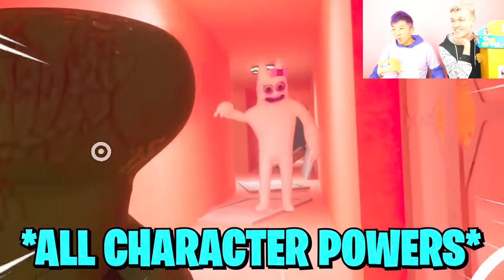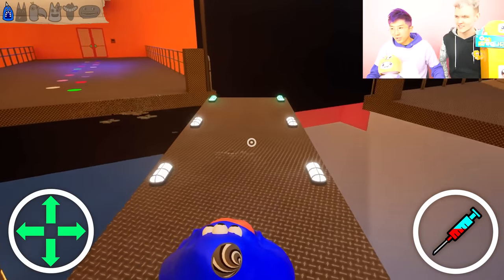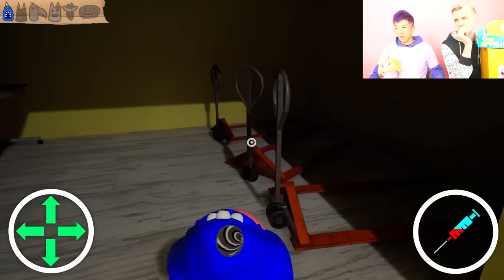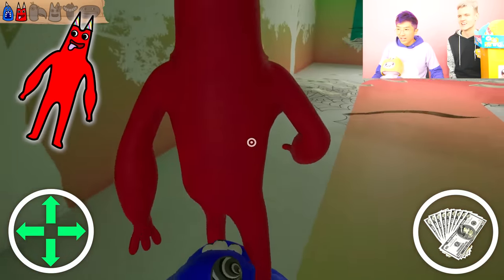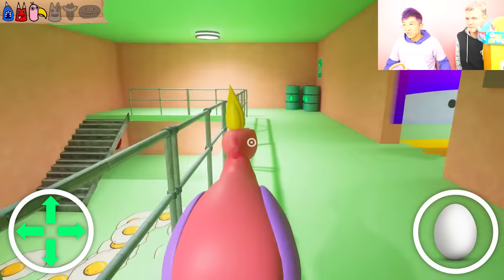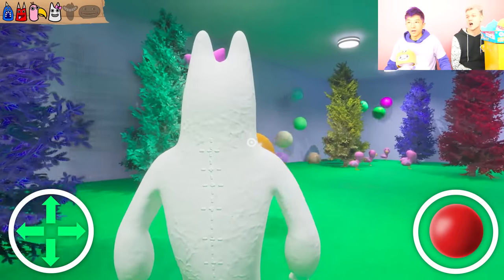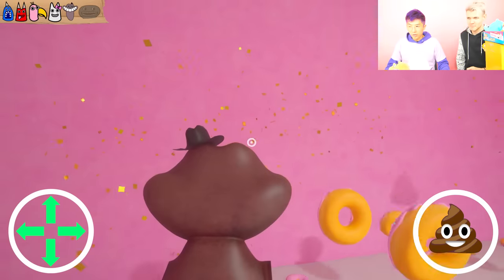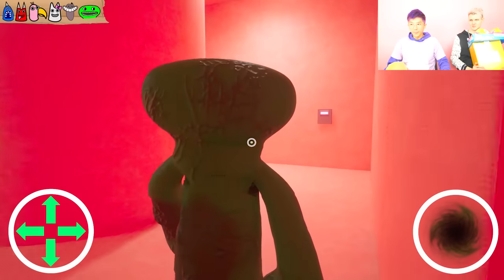Playing As ALL GARTEN OF BANBAN 3 CHARACTERS!? (ALL GARTEN OF BANBAN CHAPTER 3 MONSTERS!)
LankyBox World!